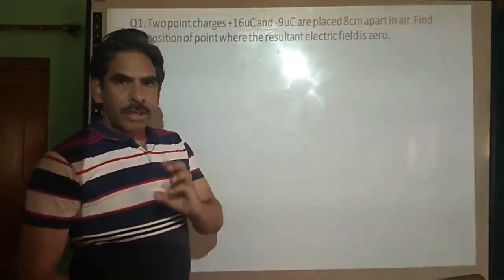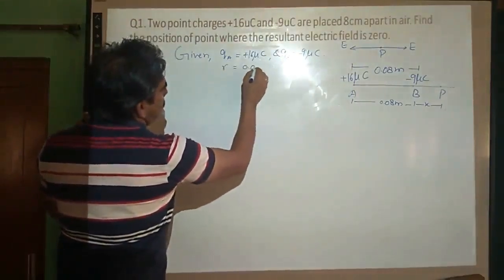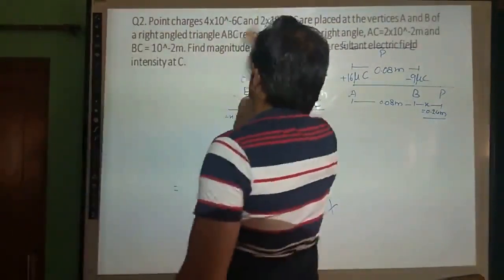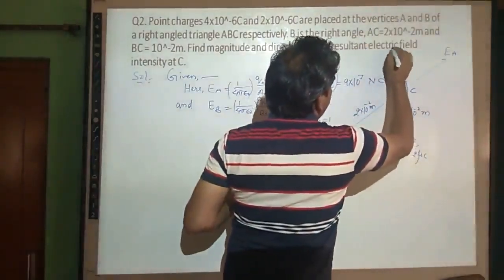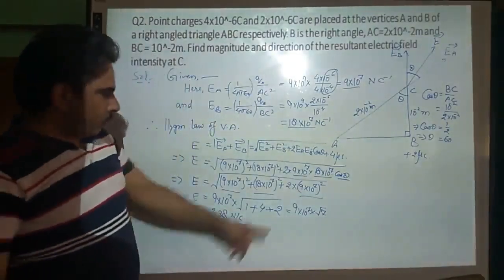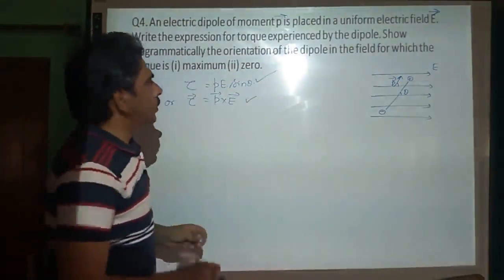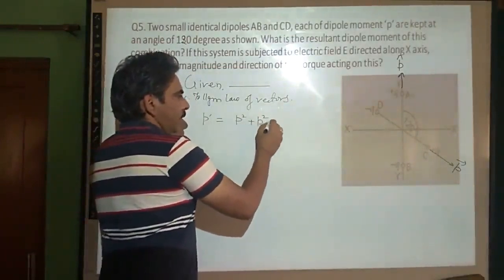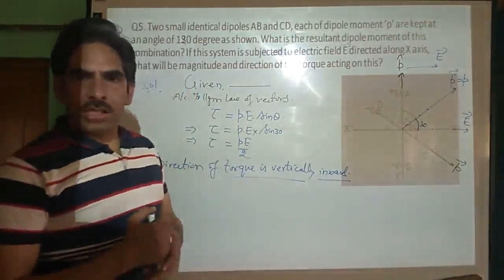CBSE Physics_Electrostatics_Electric Dipole_Questions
Some questions on Electric field and electric dipole.